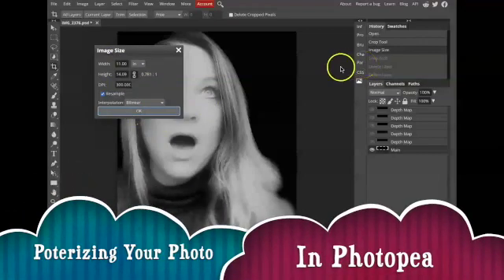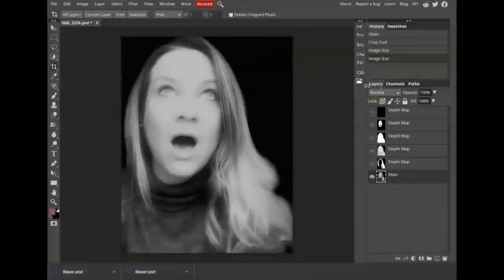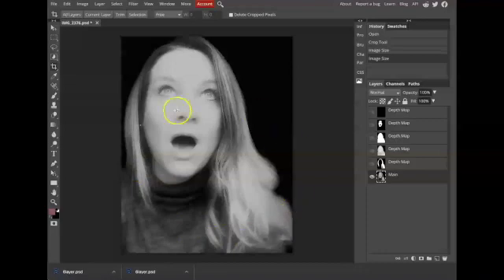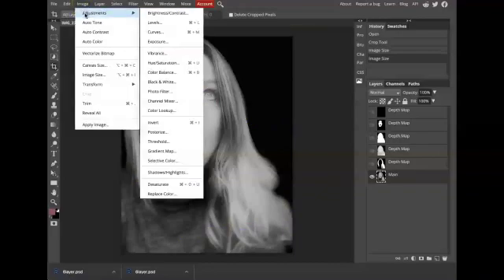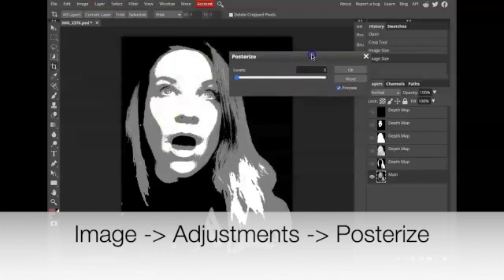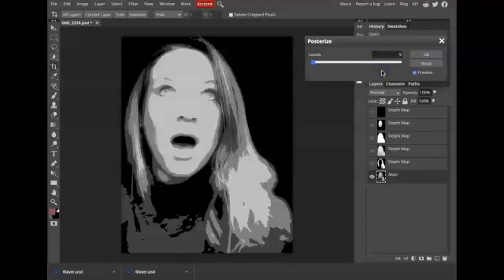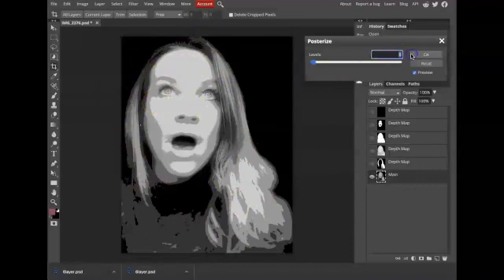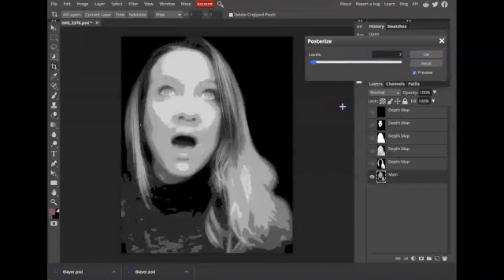Posterizing Your Photo In Photopea